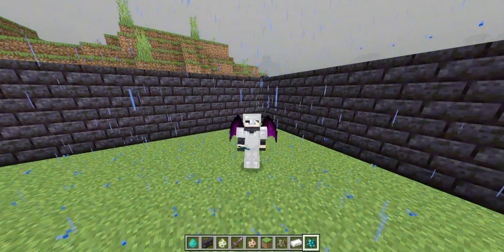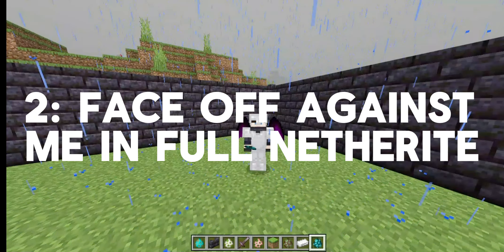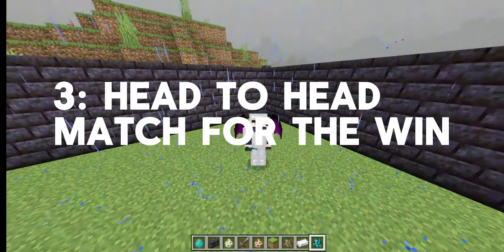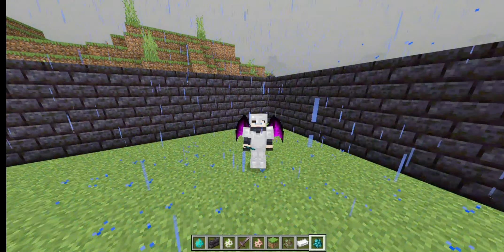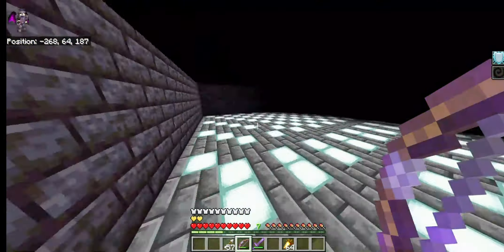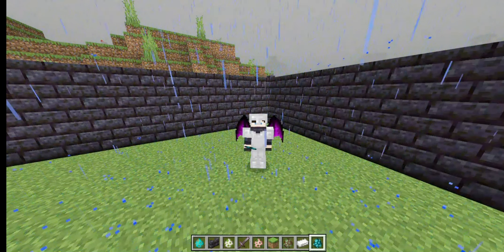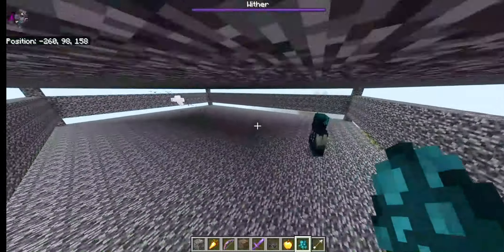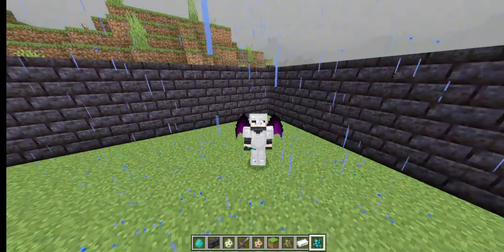I Tested The BEDROCK WITHER VS The WARDEN To See Which One Is REALLY Stronger